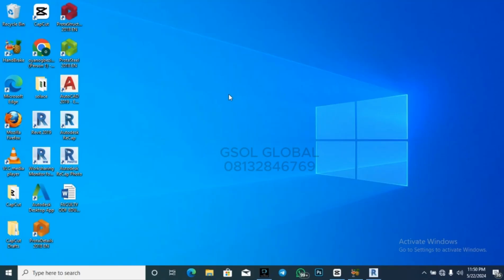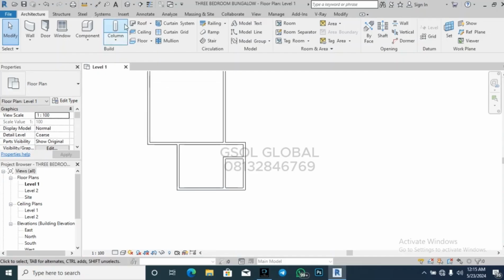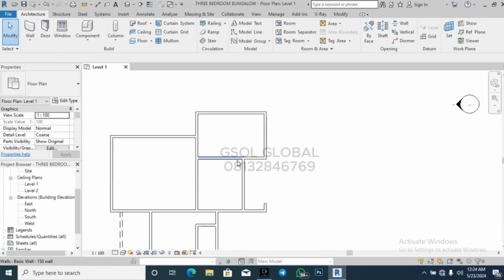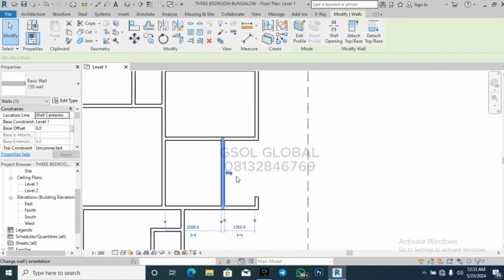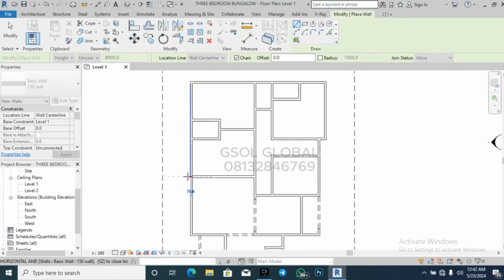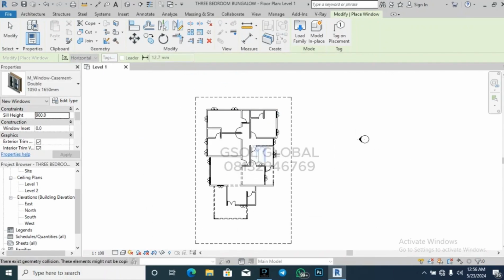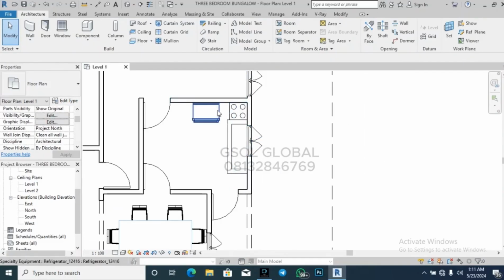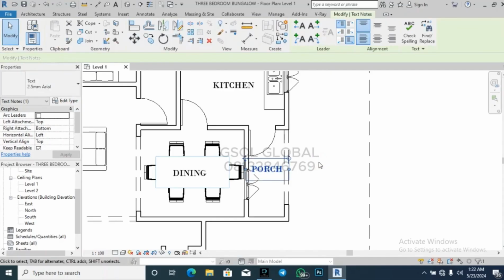How to Design a Floor Plan Like a Pro in Revit | Step-by-Step Workflow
Want to design floor plans like a professional using Revit?
In this video, you’ll learn how experienced architects and designers create clean, functional, and professional floor plans in Autodesk Revit, using the same workflow applied in real projects.

This tutorial focuses on professional thinking, not just tools. You’ll understand how to plan spaces correctly, organize rooms, manage circulation, and design floor plans that are clear, readable, and industry-standard.

What you’ll learn in this video:
-How professionals approach floor plan design before modeling
-Proper space planning and zoning in Revit
-Correct wall, door, and window placement
-Clean dimensioning and annotation techniques
-How to design floor plans that look professional and client-ready
-How to design faster while maintaining accuracy and clarity

This video is ideal for:
-Architecture students
-Revit beginners
-Intermediate Revit users
-Freelance designers
-Architects who want to improve workflow and presentation quality

If you want your floor plans to look organized, professional, and technically correct, this tutorial will change the way you work in Revit.

🔔 Turn on notifications for weekly Revit & architecture content